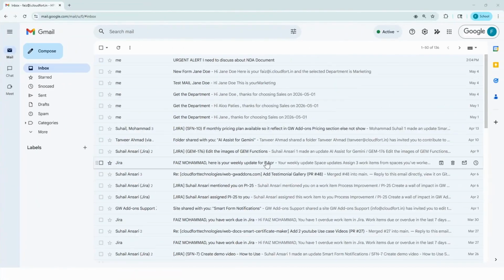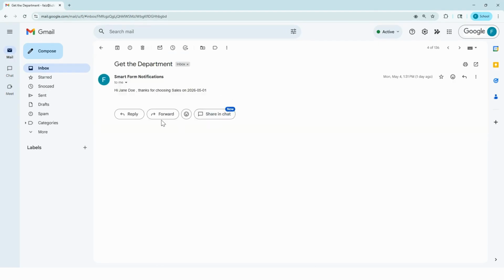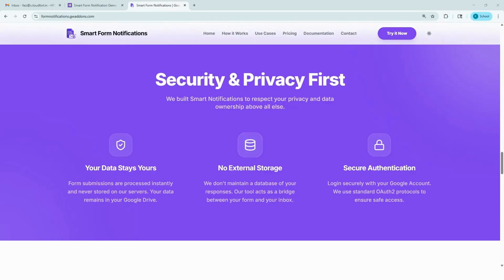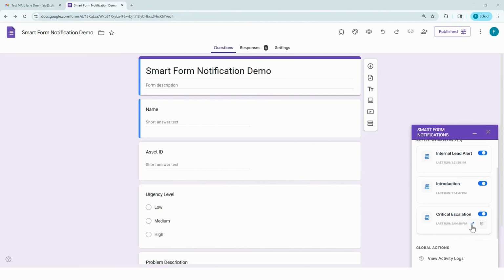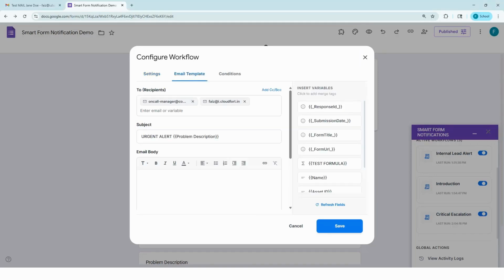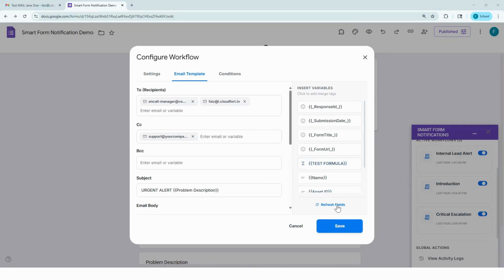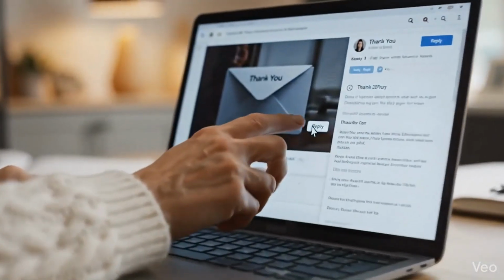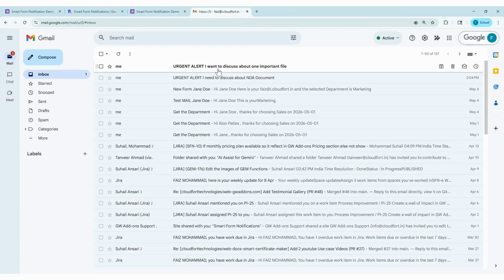Professionalize Your Google Forms: How to Customize the "Reply-To" Address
Stop mixing business with your private life! 🛑 When a customer replies to your automated Google Form notification, where does that email go? By default, it often lands in your personal inbox.
In this tutorial, we show you how to use Smart Form Notifications to route customer replies directly to your professional team inbox (like support@ or info@ ). Keep your workspace organized, your team in the loop, and your personal life private.
In this video, you’ll see:
✅ How to access advanced email settings in the sidebar.
✅ A step-by-step guide to configuring a custom "Reply-To" address.
✅ A real-world demonstration of the professional workflow from a customer's perspective.
✅ How to verify your automated communications using Execution Logs.
Take the next step in professionalizing your workflow. Install Smart Form Notifications today and master your Google Workspace automation!